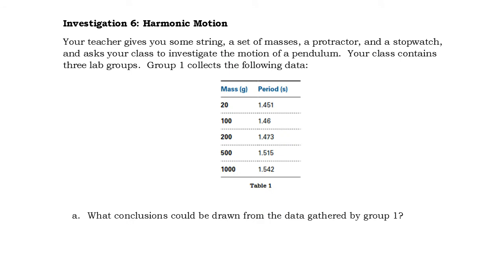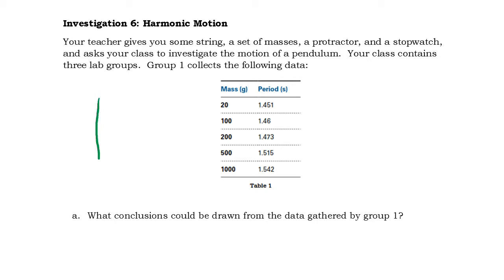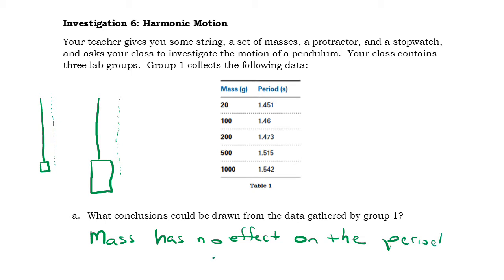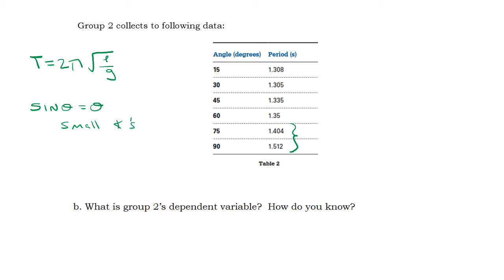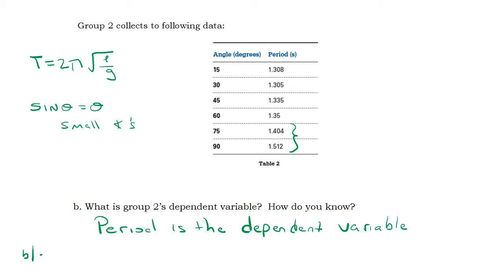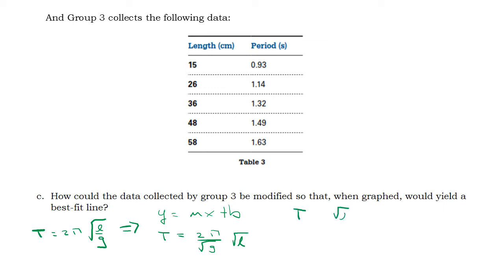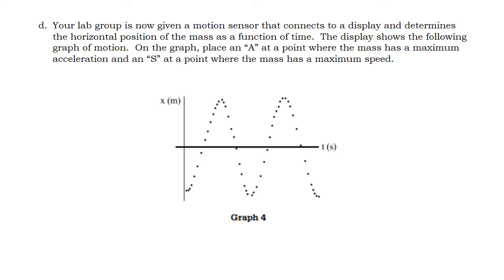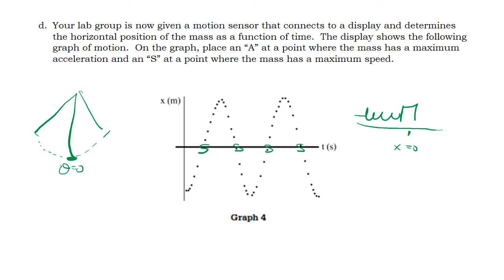AP Physics 1 Review Booklet video 07 Investigation 6